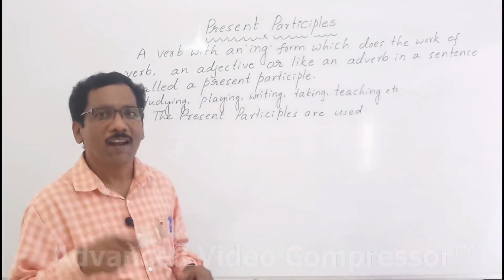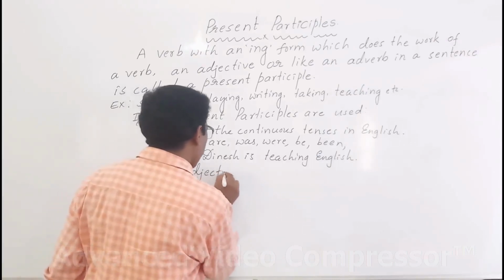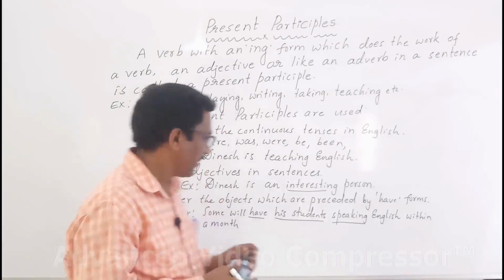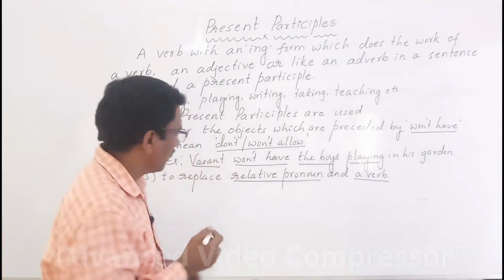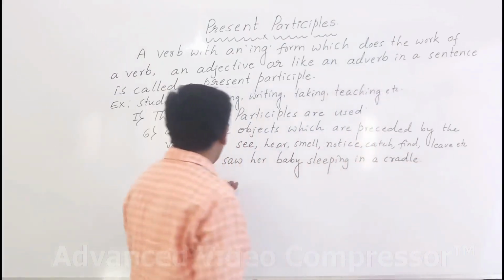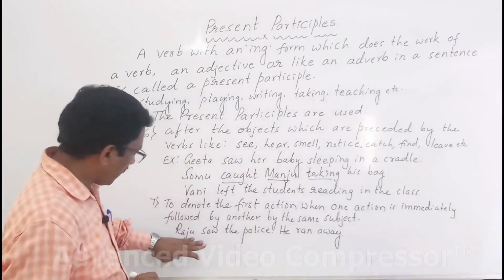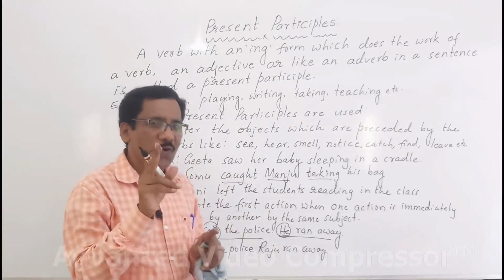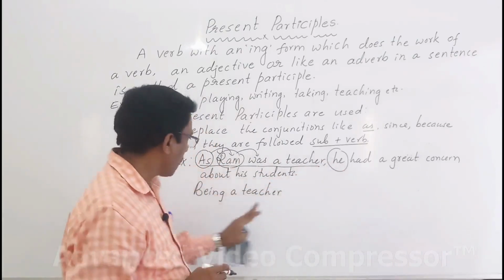PRESENT PARTICIPLES AND THEIR INTERESTING FUNCTIONS : By Badachi sir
Present Participles and their 8 interesting uses